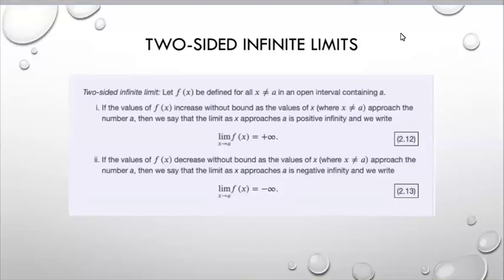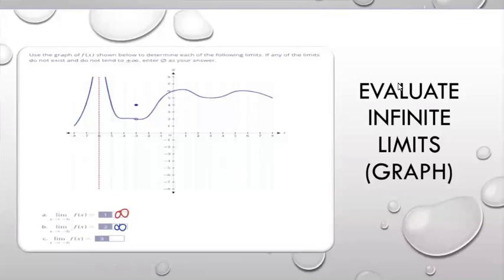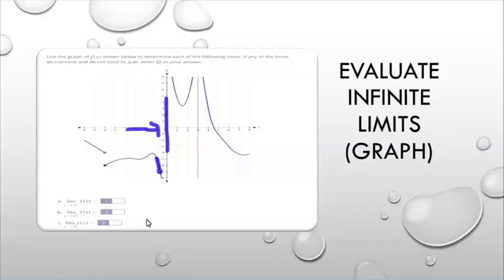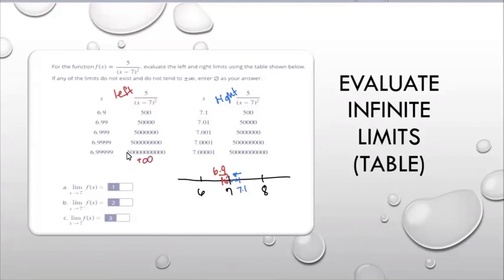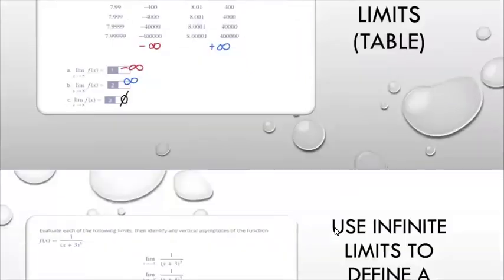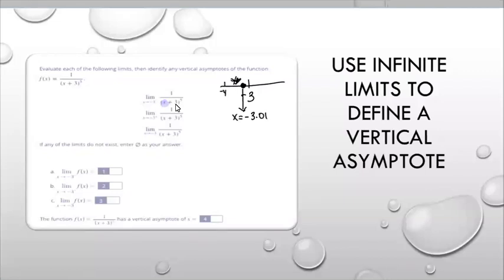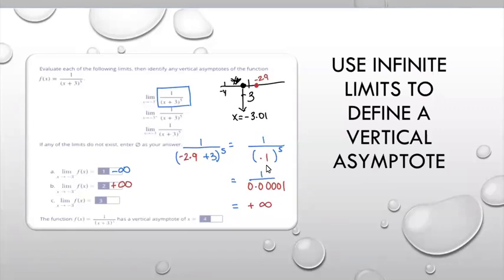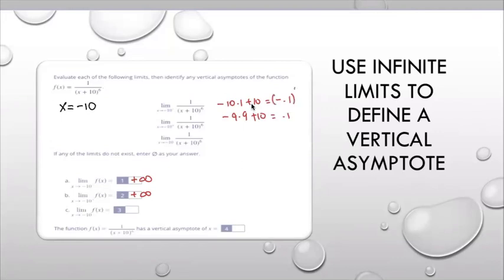Infinite Limits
An infinite limit occurs when the function has a vertical asymptote. A vertical asymptote is a vertical line that does not allow the function to cross over it. Thus, when the function tries to get as close as possible the values of the function will increase or decrease without bound. How do you know if the limit of the function as x approaches the asymptote will increase or decrease without bound? Watch the video and leave your questions or comments below.